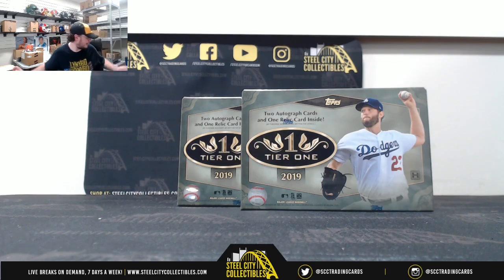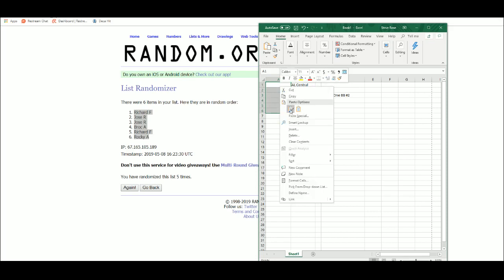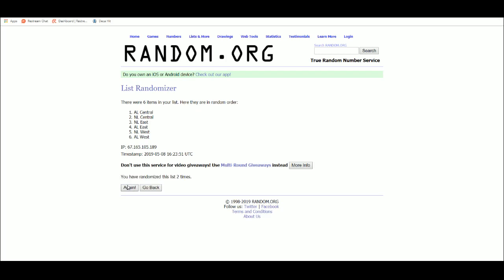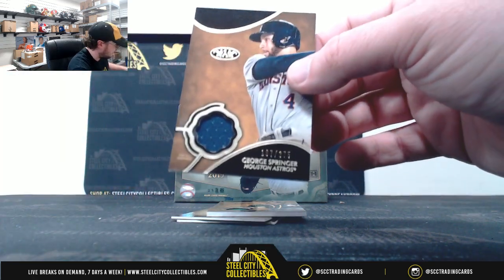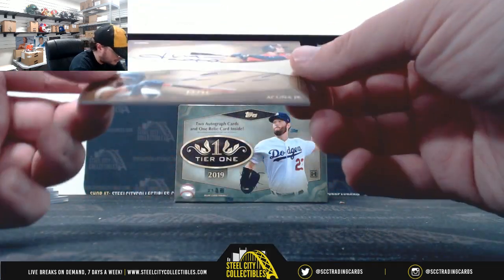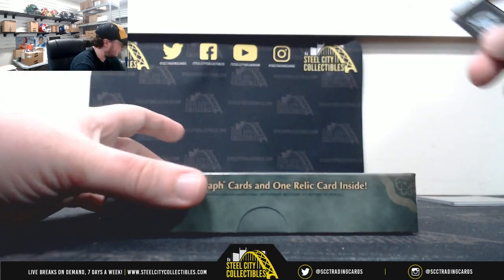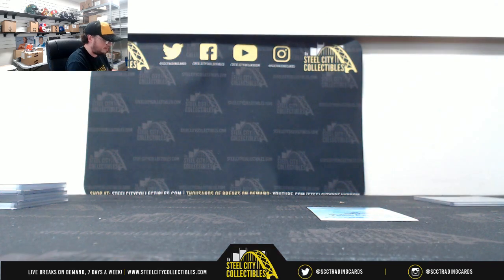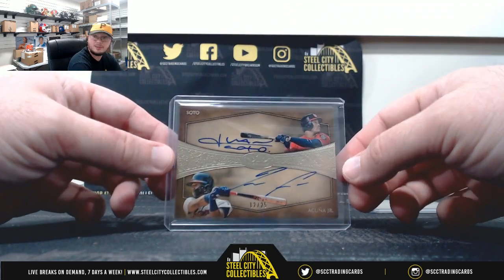2019 Topps Tier One Baseball Dual Hobby Box Random Division Group Break #2